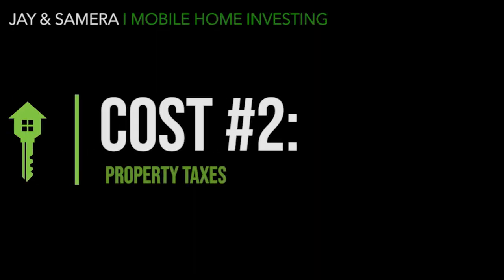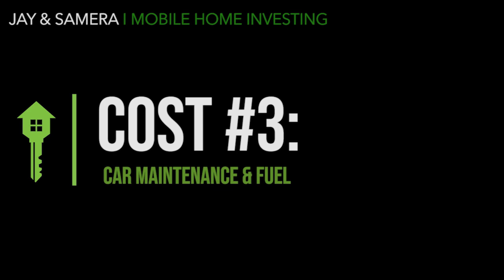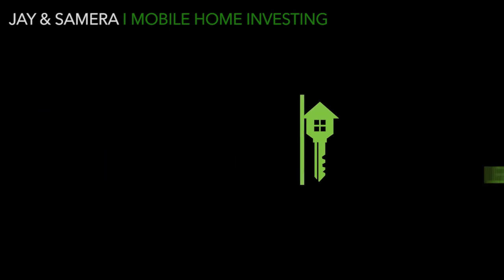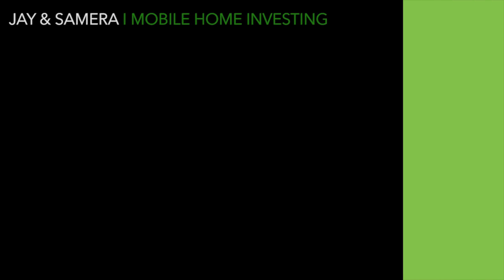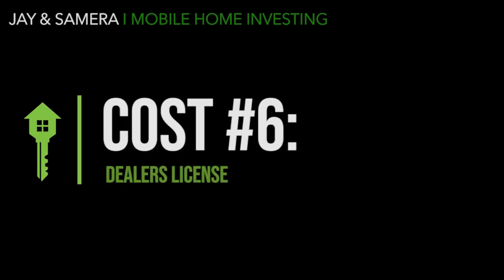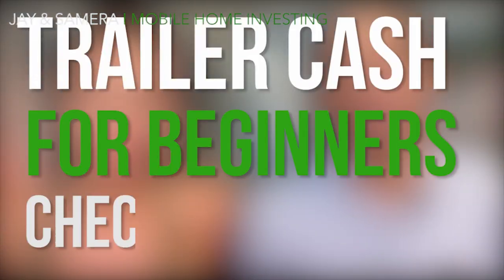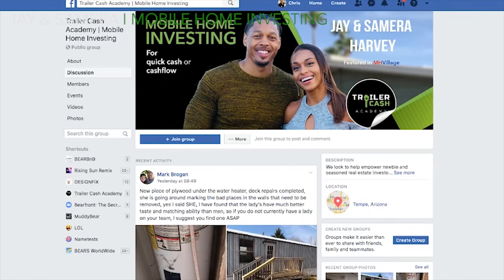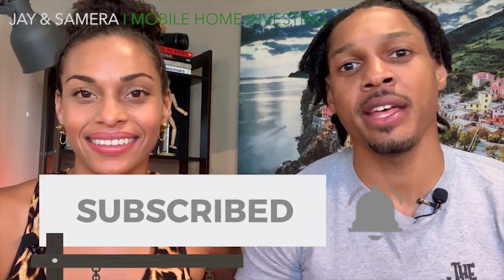Mobile Home Cost No One Talks About (6 Hidden Costs Investors Need To Know)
Our channel is a virtual mobile home investing boot camp for anyone looking to become a mobile home expert. Find out why more and more real estate investors are wanting to know the secret behind flipping mobile homes in parks!
💻REGISTER FOR OUR FREE WEBINAR!!
Register for our FREE Mobile Home Investing web class to learn how our student made $10,000 in 48 hours on her first mobile home deal!
✅JOIN TRAILER CASH ACADEMY!
Do you want access to our mobile home investing blueprint, contracts, scripts & tools? Take your first step now and apply at the link below to join our Trailer Cash Academy Program!
✅📋TRAILER CASH CHECKLIST IS AVAILABLE TO MEMBERS ONLY
Sorry! The Trailer Cash For Beginners Checklist was only available for free for a limited time. It is now a part of our masterclass package. Apply at the link below to get access to our blueprint, checklist, contracts, scripts & tools.

If you are looking to start mobile home investing and make money with mobile homes in mobile home parks be sure you check out this video about the hidden costs no one talks about. There are a lot of hidden costs that you need to know about because someone has to pay for them.

There are some things you should understand before you invest and start making an alternative real estate passive income. We talk about 6 hidden costs that you need to know to invest in mobile homes.

If you want to learn how to flip mobile homes and learn how mobile homes make money, you have come to the right place! We teach our students 5 mobile home flipping strategies, including how to seller finance mobile homes similar to the godfather of mobile home investing Lonnie Scruggs in the book Deals on Wheels.

If you’re looking to make money with mobile homes in mobile home parks, you’ll want to join Trailer Cash Academy to learn manufactured home investing! We specialize in teaching newbie real estate investing students on how to invest in mobile homes and become mobile home investors. We want to show others that mobile homes make money and that mobile homes are good investments. We teach 5 different mobile home flipping strategies and 3 of them do not require any mobile home repairs.